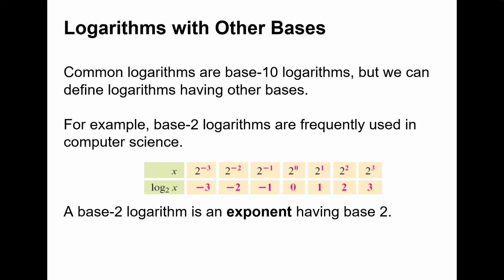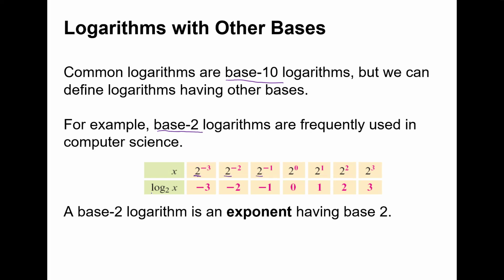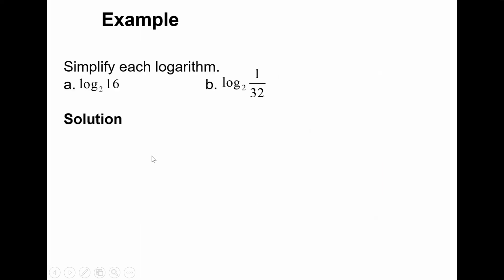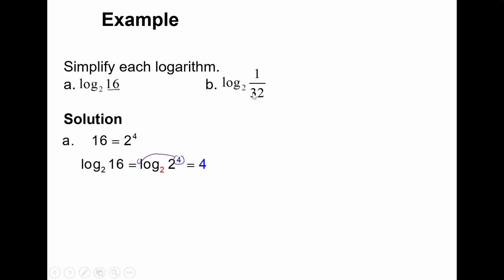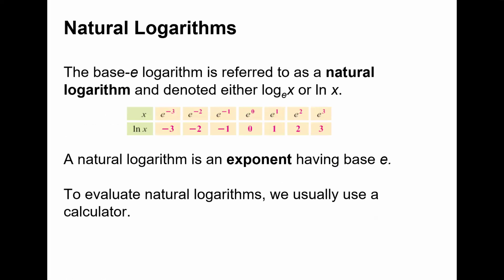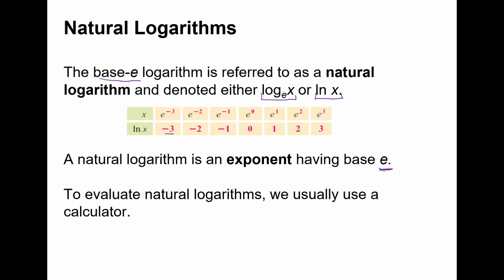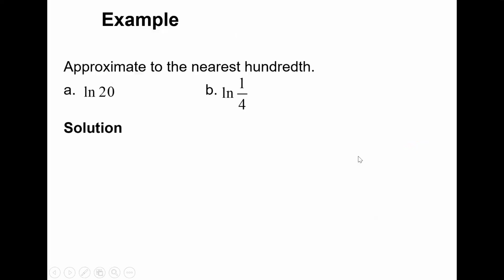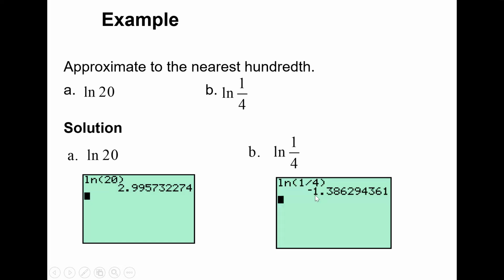Section 12.3 Pt IV